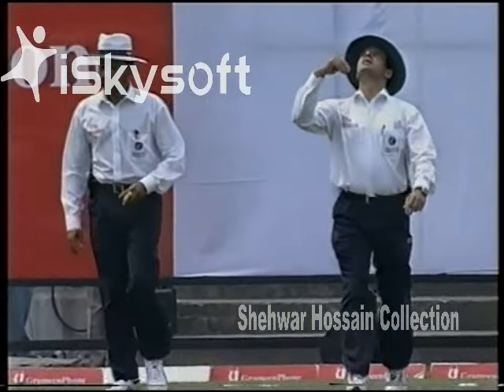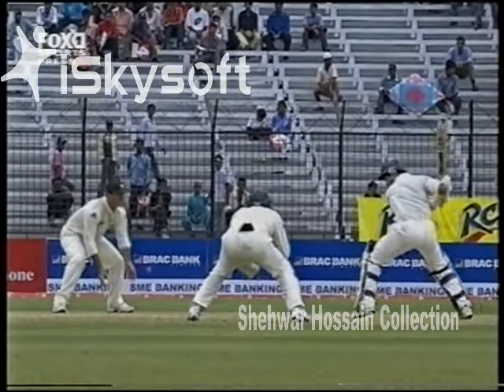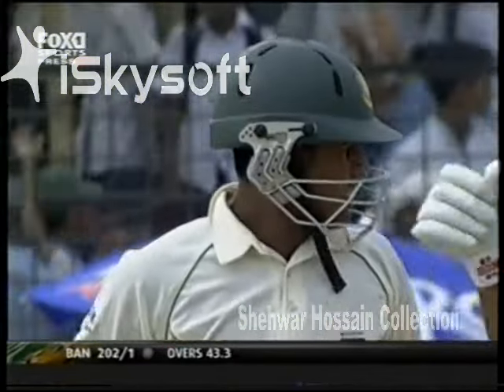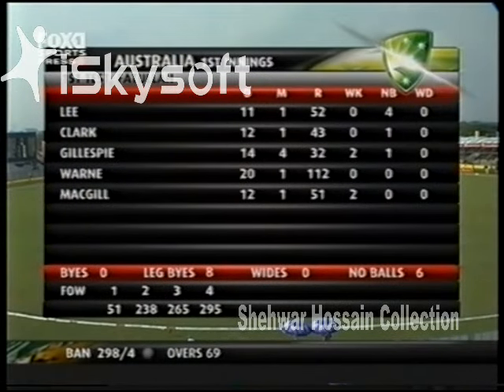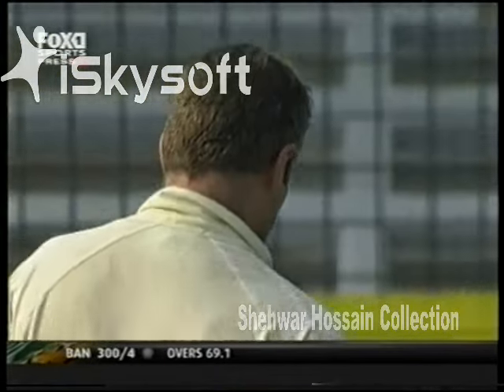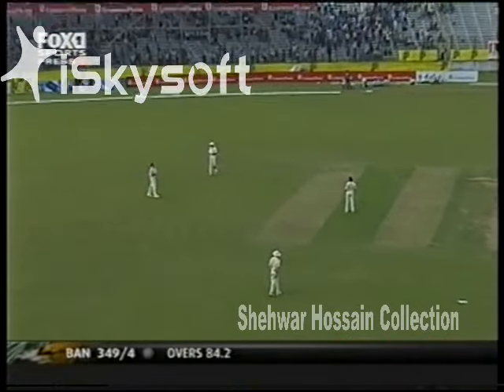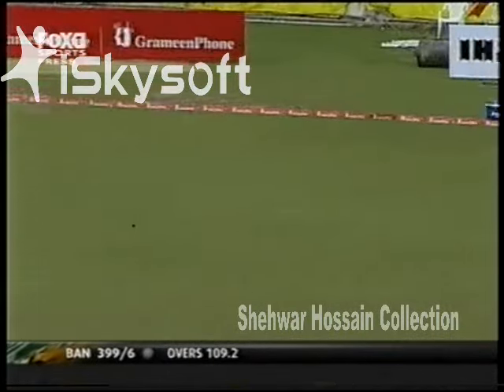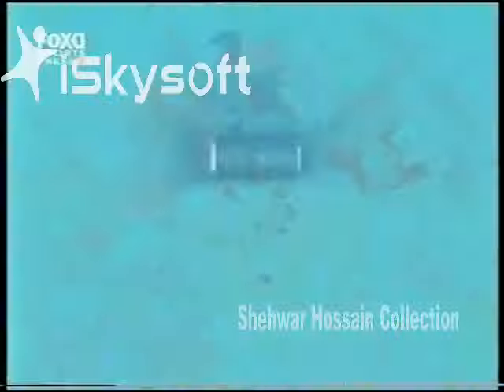*RARE* CRICKET: Bangladesh vs Australia - 1st Test, April, 2006 (1st Innings Highlights)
TEST CRICKET: First innings of a classic test match in 2006.